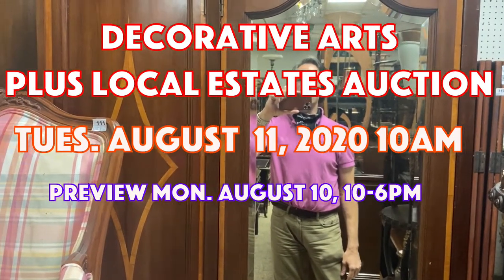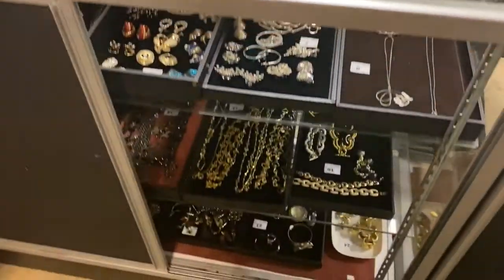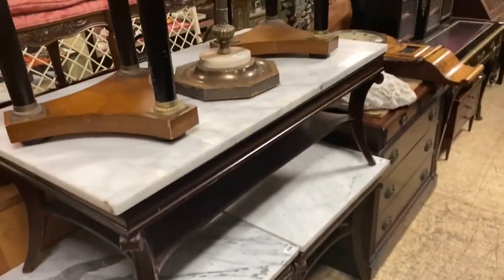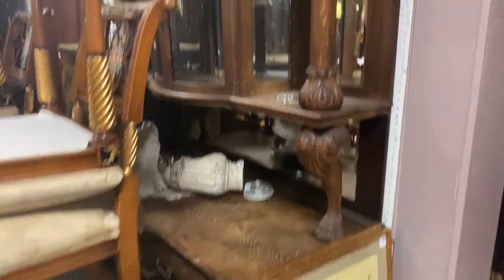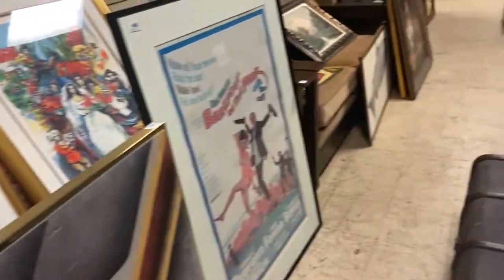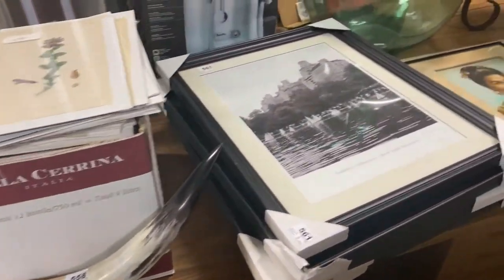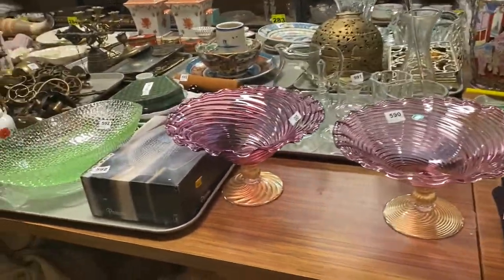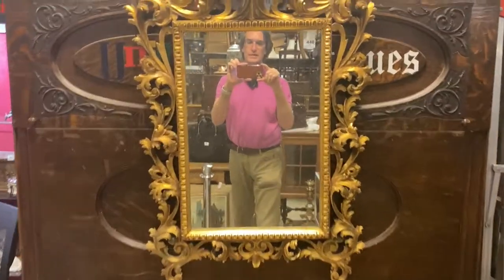August 11, 2020 Decorative Auction Plus local Estates